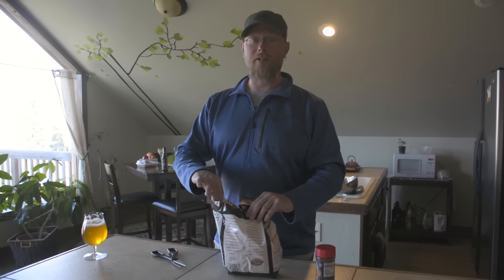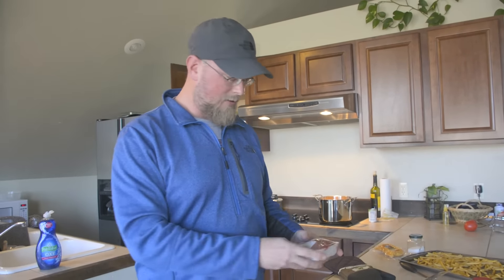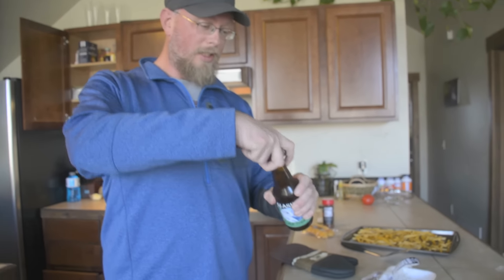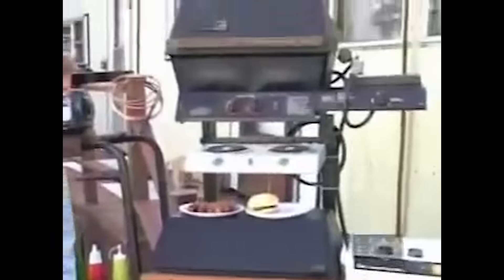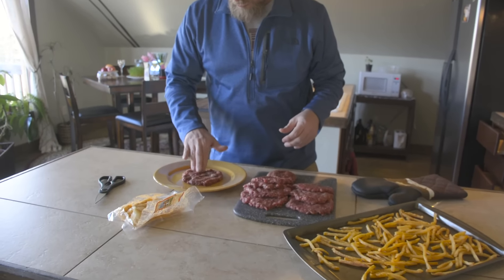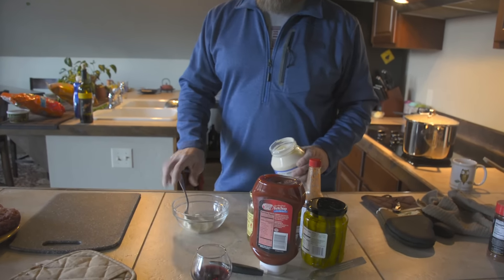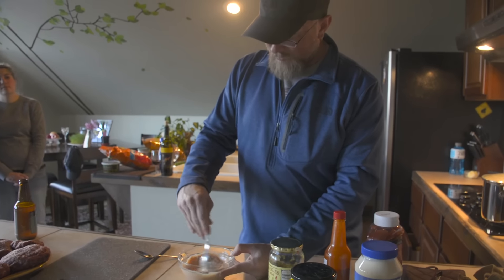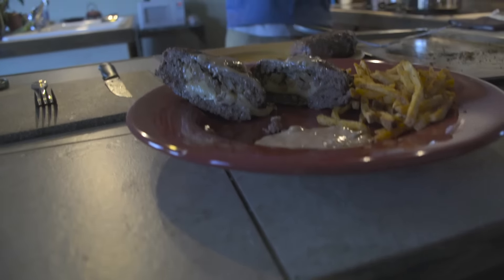Dirty Poutine Burger with Sassy Sauce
Hey Boys, here is a the Dirty Poutine Burger inspired by the Trailer Park Boys (if you don’t know, get on NetFlix today)…a spicy burger with a poutine stuffed in the inside. Both the burger and sauce are made sassy by the Eric’s Wicked Seasoning. Bring the Sunnyvale flavor home with the Dirty Burger. We are definitely wondering if these burgers would be Randy approved.

Hardware
   • 3 lbs. lean ground beef
   • Alaskan Hop Turn IPA
   • 1 bag shoestring fries
   • 4 oz. Beehive Big John's Cajun Cheese Curds
   • 2 TBSP Eric's Wicked Seasoning
   • 2 tsp kosher salt
For the Sassy Sauce
   • 1 cup Miracle Whip
   • 2 TBSP ketchup
   • 2 TBSP Wickle's Relish

Directions
   1. Bake a couple of handfuls of seasoned shoestring fries
   2. Season ground beef with Eric's Wicked Seasoning, salt, and Hop Turn IPA
   3. Shape seasoned beef into 8 thin patties
   4. On the bottom patty place fries and crumbled cheese curds
   5. Top with another patty, and seal
   6. Grill over charcoal until medium-rare - that's delicious and Randy-worthy
   7. Plate with more fries and enjoy

   1. Combine Miracle Whip, ketchup, Eric's Wicked, Wickle's Relish, and hot sauce to make the Sassy Sauce